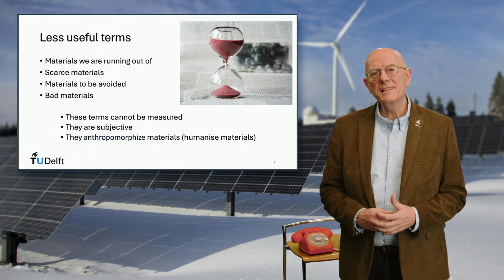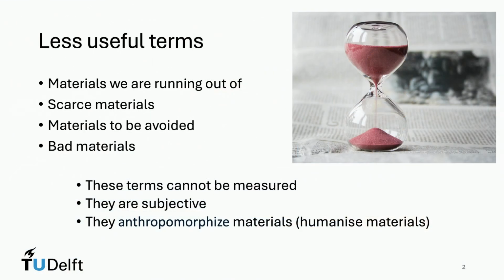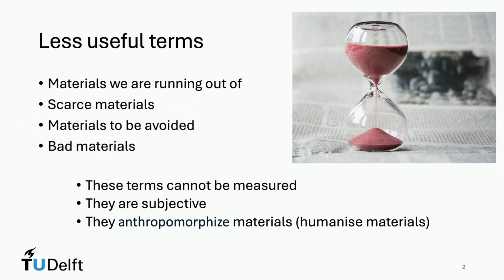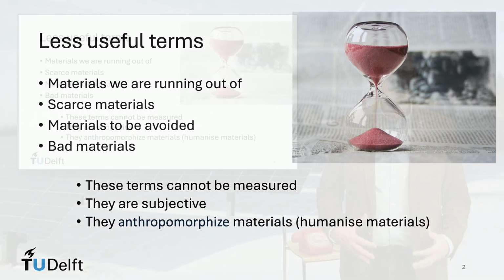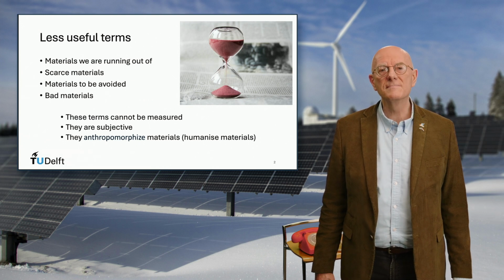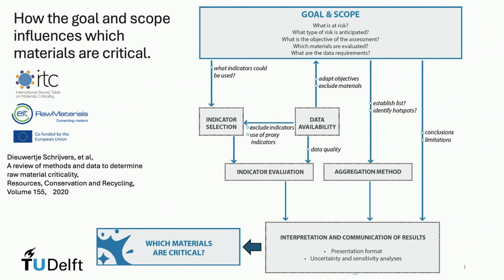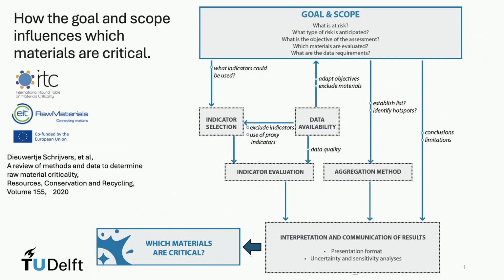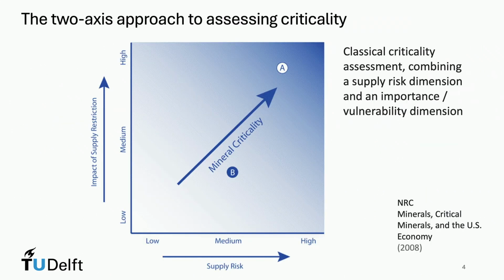CPAP1x_2026_Module_3_2_Methods_used_to_determine_Critical_Materials-video